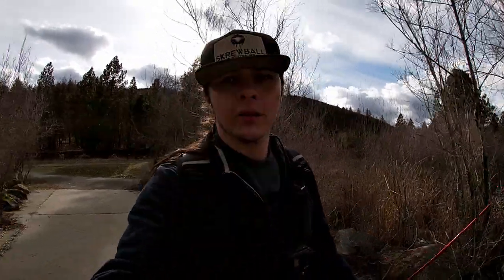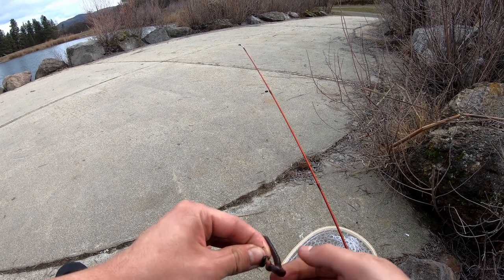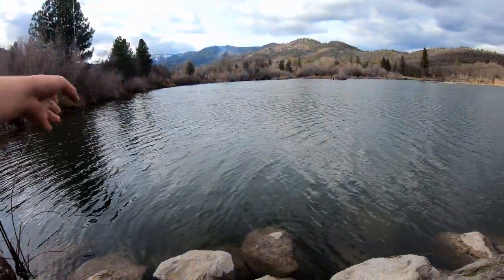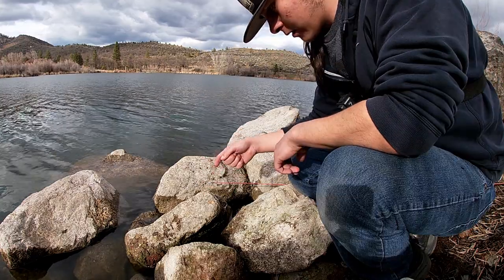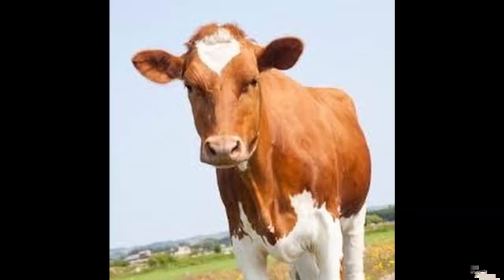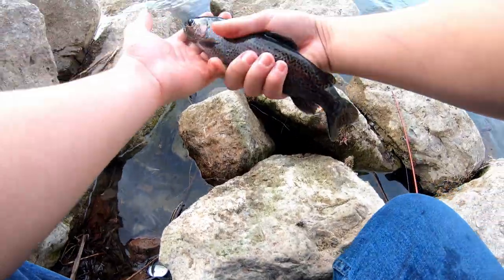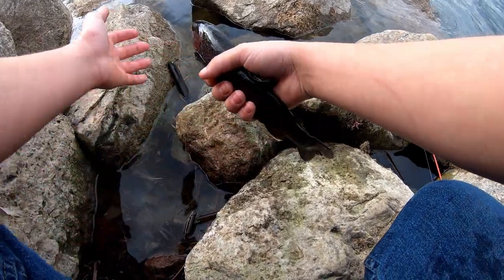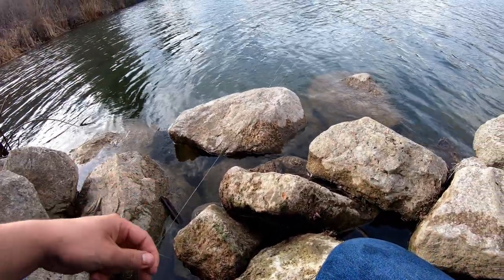First time HANDLINE fishing for TROUT in shallow rocks!!